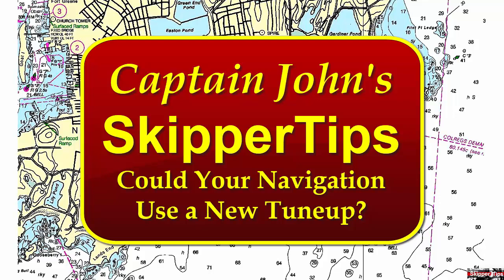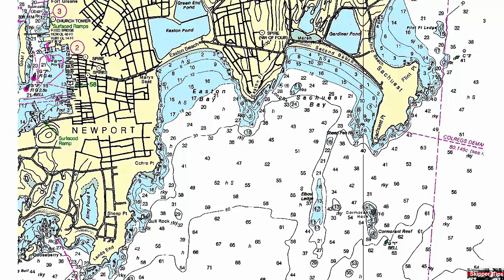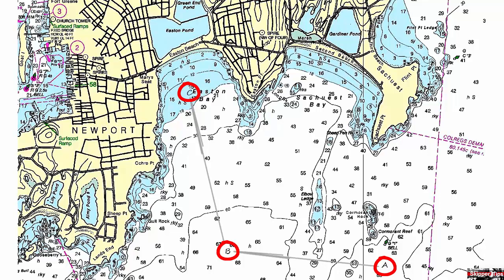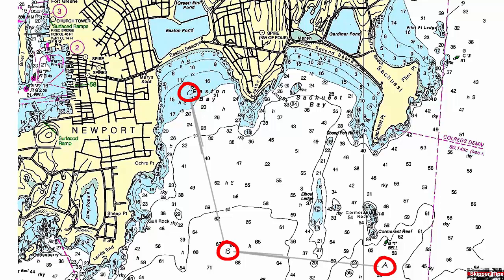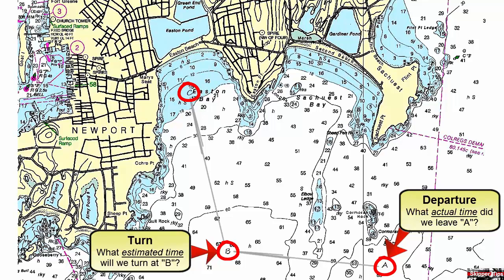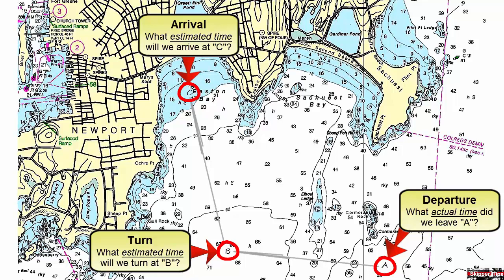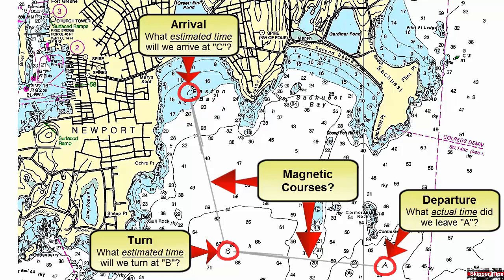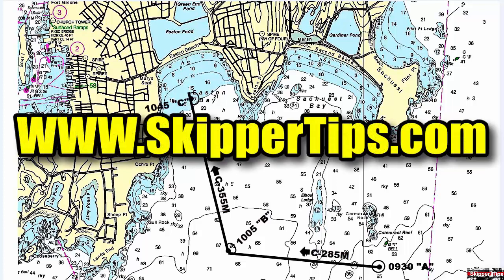Could Your Sailing Navigation Use a Tuneup?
I believe few sailing navigation tools beat the nautical GPS for safety and simplicity. But, are you ready for a smooth transition to a nautical chart, just in case you lose power or GPS signal reliability? Discover how to turn any nautical chart into a powerful backup tool for safer sailing worldwide!